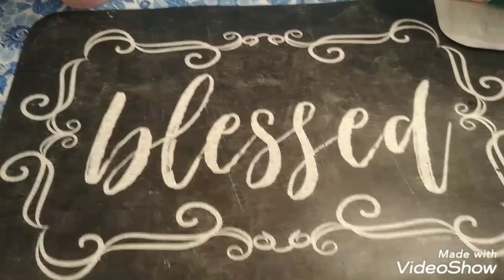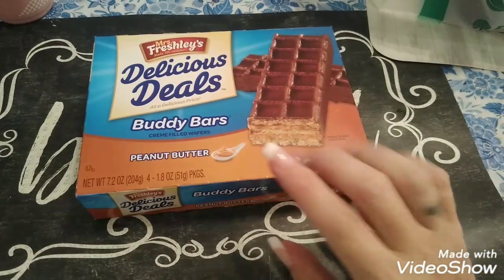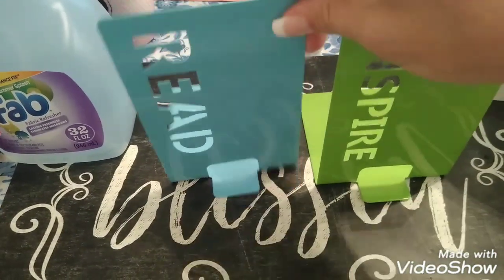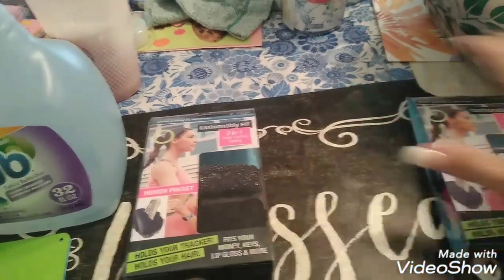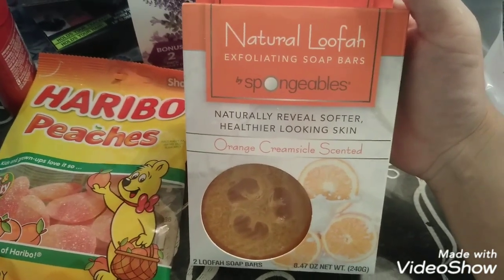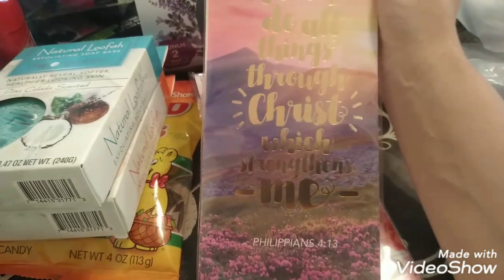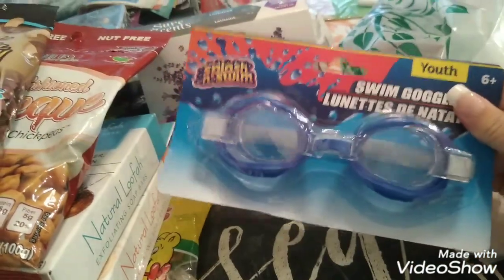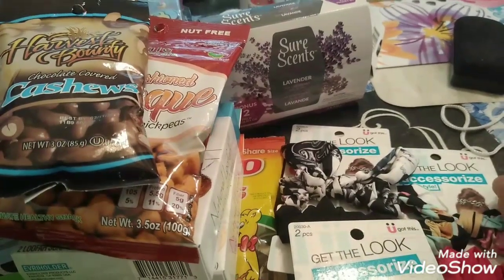Dollar Tree Haul/ Brand Names/ Jack Pot 😜 5-2-19